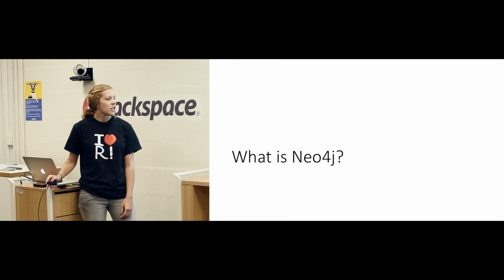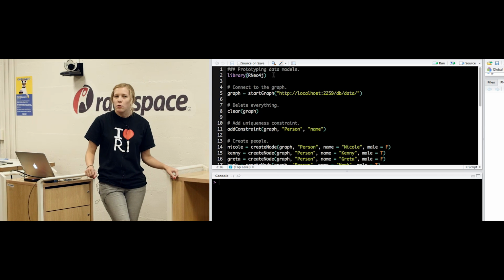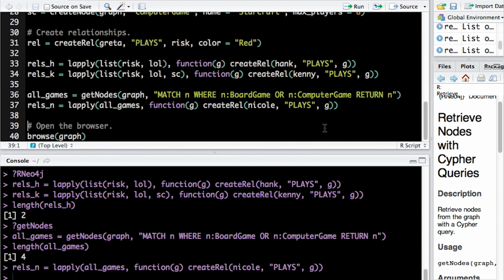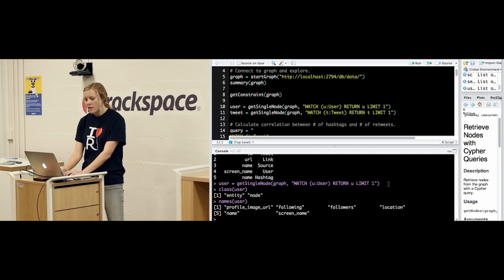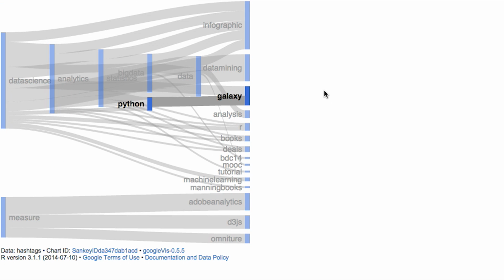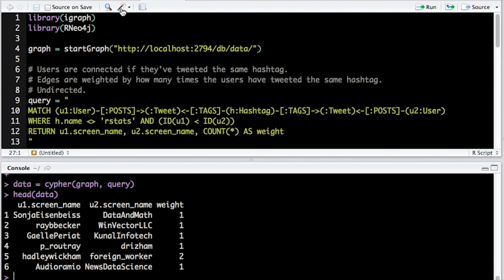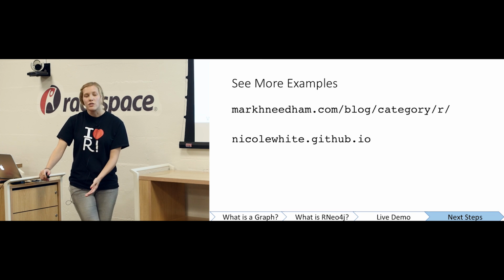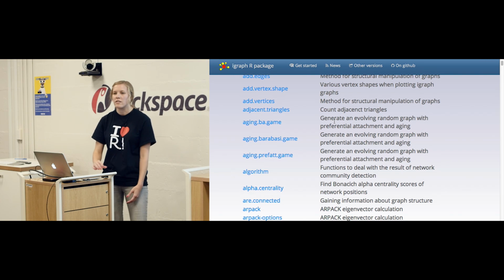Neo4j, Graphs R Cool.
RNeo4j combines the power of a Neo4j graph database with the R statistical programming language to easily build predictive models based on connected data. From calculating the probability of friends of friends connections to plotting an adjacency heat map based on graph analytics, the RNeo4j package allows for easy interaction with a Neo4j graph database. Listen in as Nicole White, Data Scientist at Neo4j, presents how to utilize the RNeo4j package.

About Nicole White

Nicole grew up in Kansas City, Missouri and then spent four years at LSU in Baton Rouge, Louisiana where she got a degree in economics with a minor in mathematics. She then went to the University of Texas at Austin where she got her masters degree in analytics, and it was during this time that she found Neo4j and began playing around with it. When she's not graphing all the things, she spends her time playing card games and board games

Event produced by Rackspace and filmed at Geekdom San Francisco on October 1st, 2014.